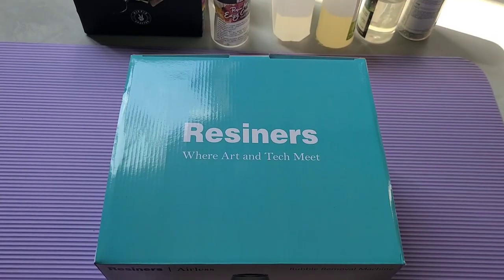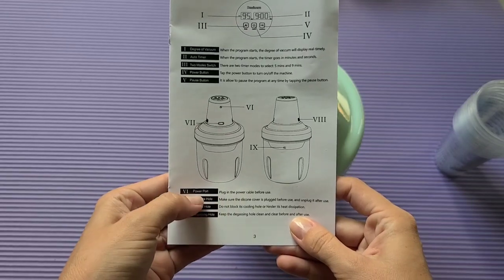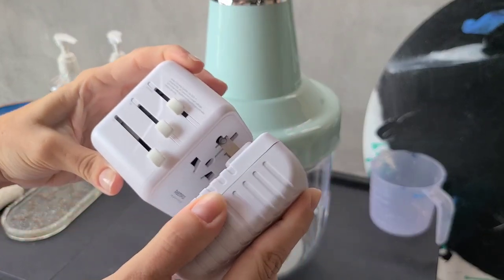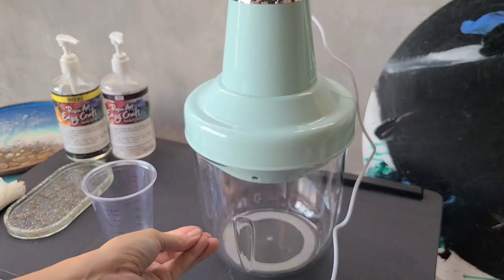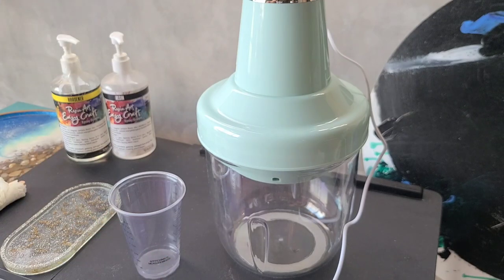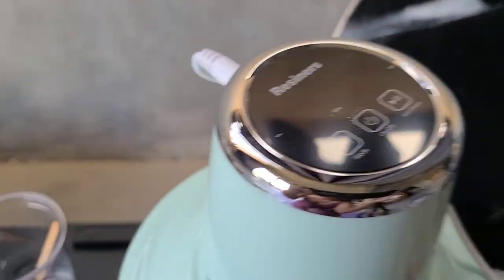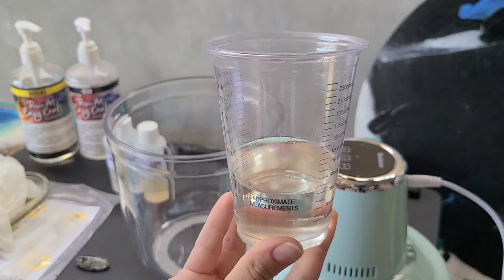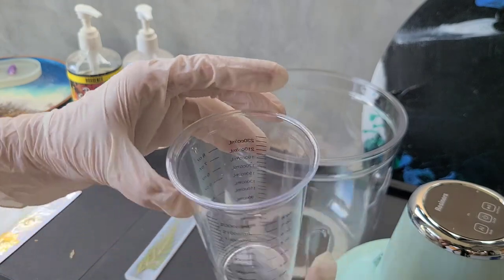Bubble Removal Machine by Resiners - Is It Worth The Hype?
In this video I'm testing a mysterious tool that is said to make the dreams come true - all the bubbles from our resins should dissapera once we put it in this chamber!

Is it really working? Is it worth the money?

I'm giving my perspective - I'm not an expert but I do crafts and I love resin :)